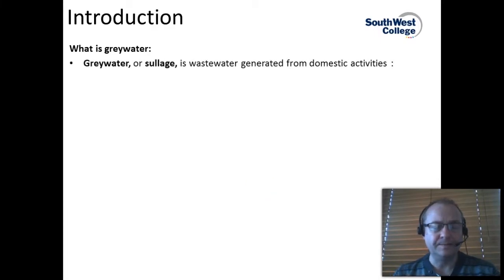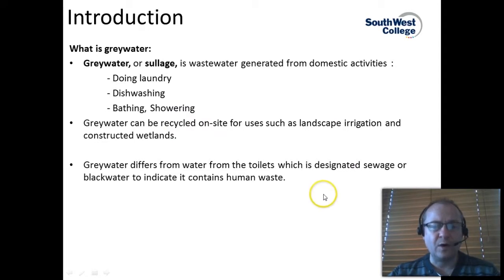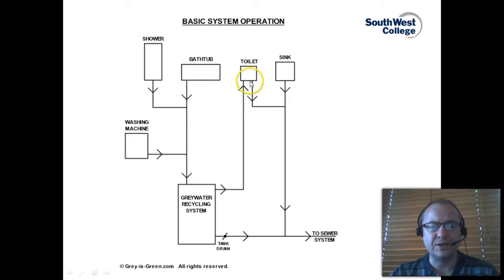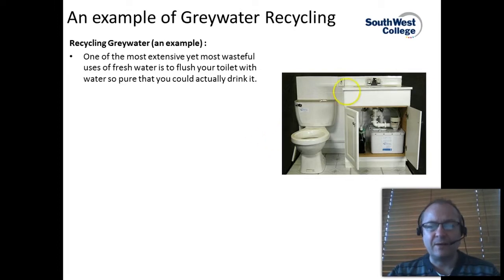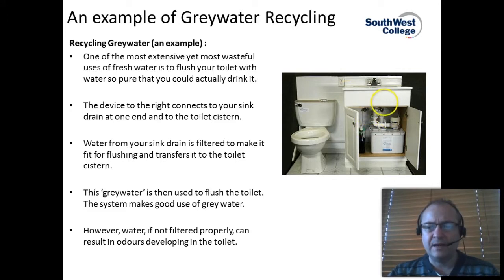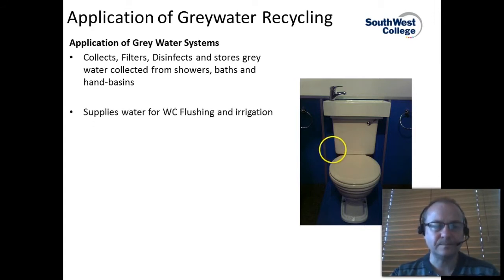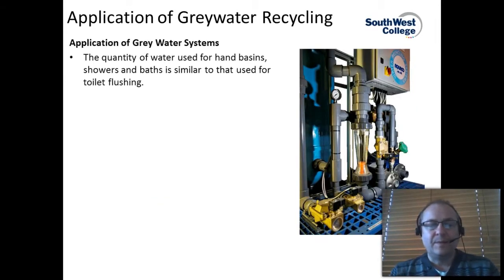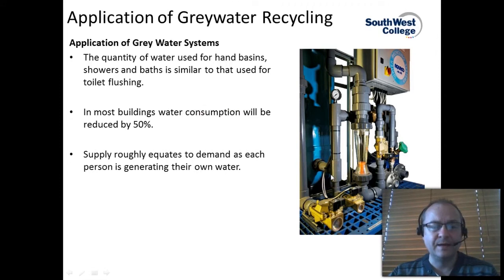LectureD1 WhatIsGreywaterRecycling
Blended Learning - Foundation Degree in Building Services and Renewable Energy: Building services Design and Retrofit - WHAT IS GREYWATER RECYCLING?